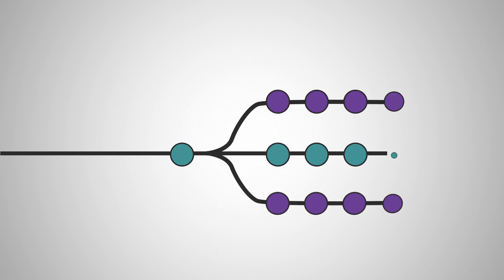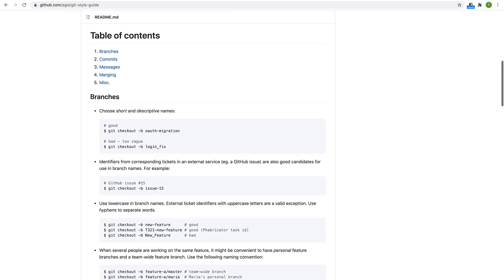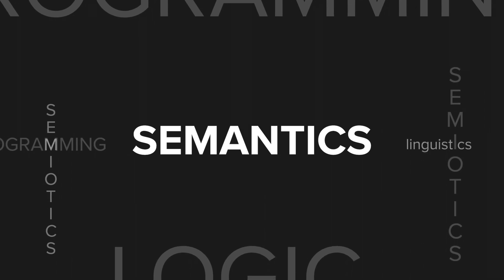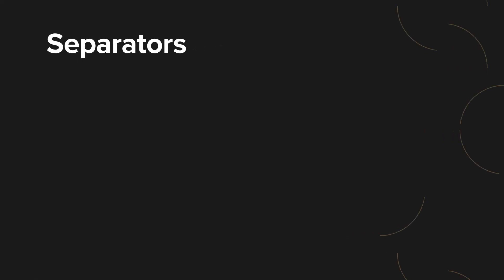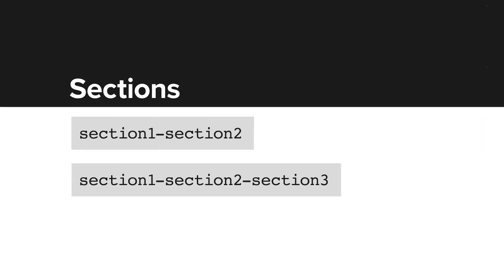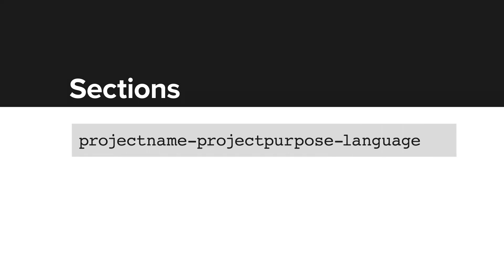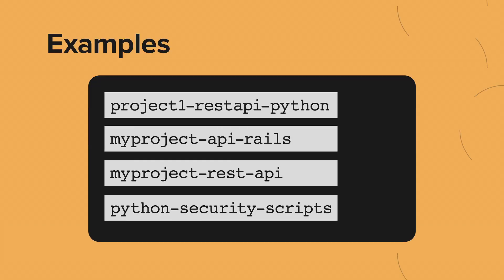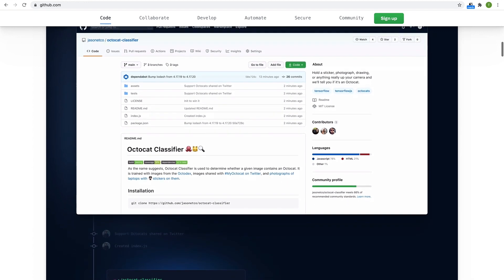How to Name Your Github Repo Using Semantics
Naming your github repo properly is essential for you and your team. While there is no standard naming convention when it comes to naming git repos, in this video we show how to use semantics as a suggested way to name them. Semantics is the study of meaning when applied to linguistics, semiotics programming languages, and logic. Next time you're starting up a project whether on your own or with a team, try this process to name your github repos to help your project run smoothly and efficiently.